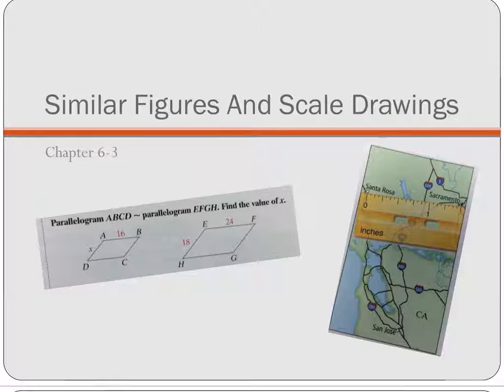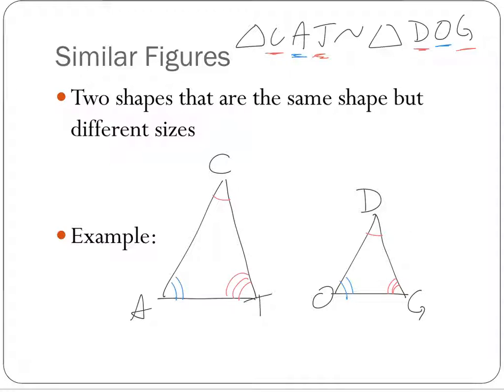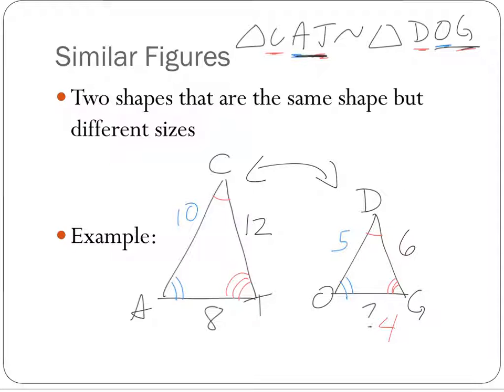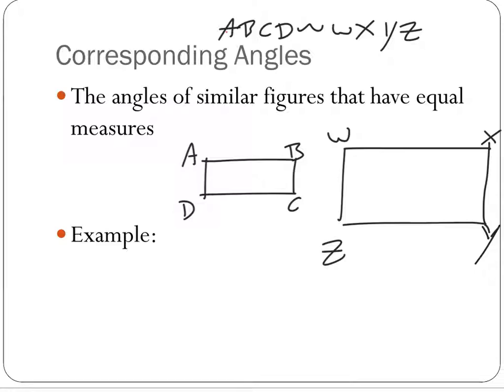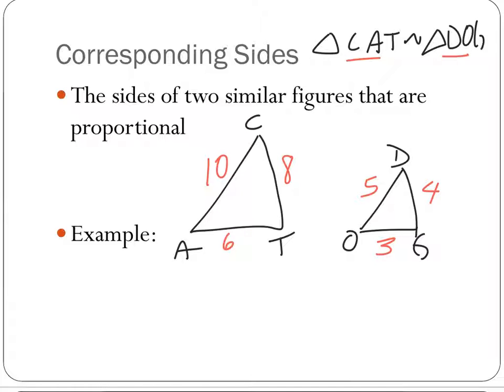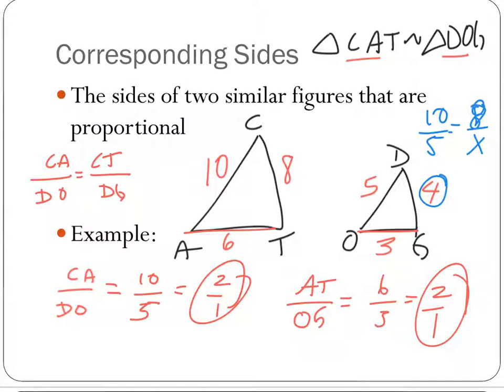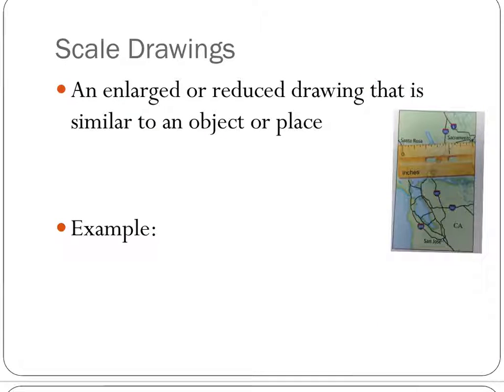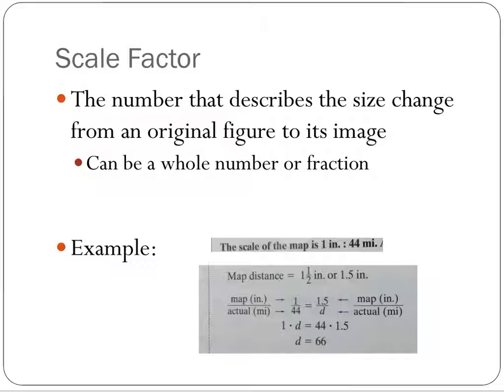pa 6-3 vocabulary